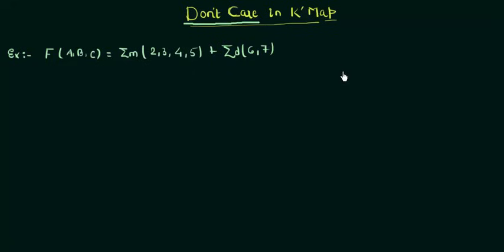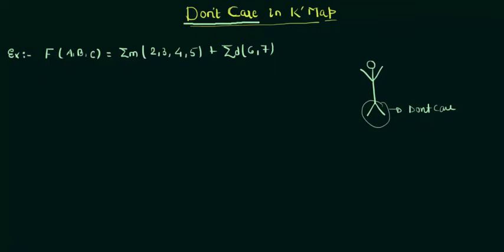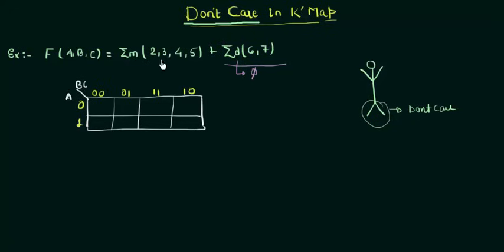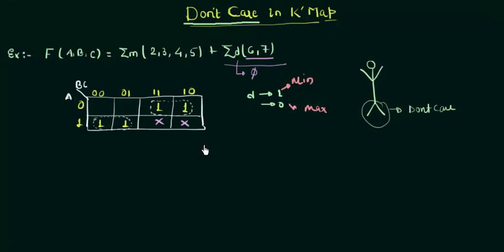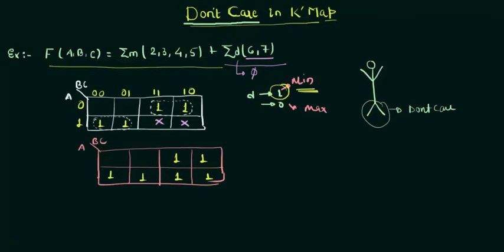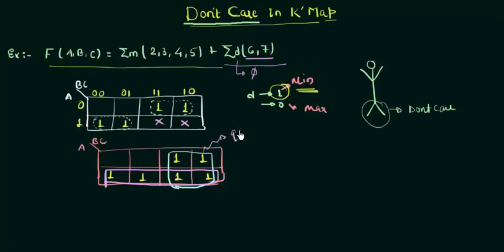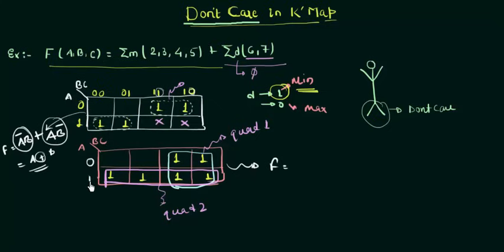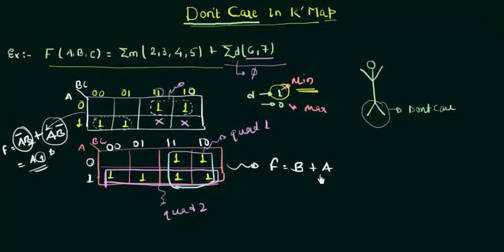Don't Care in Karnaugh Map (K' Map)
Digital Electronics: Don't Care in Karnaugh Map (K' Map)

Topics discussed:
1) Introduction to Don't Care in K' Map.
2) Example of Don't Care in K' Map.